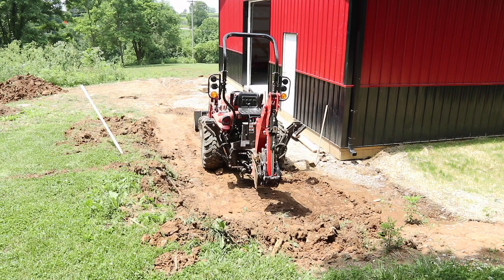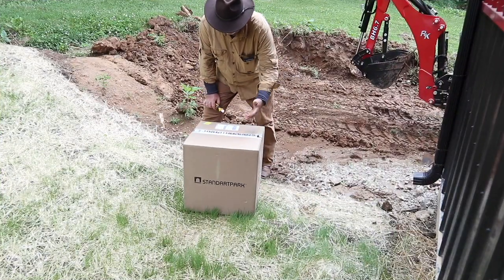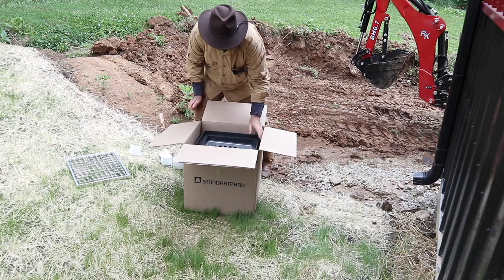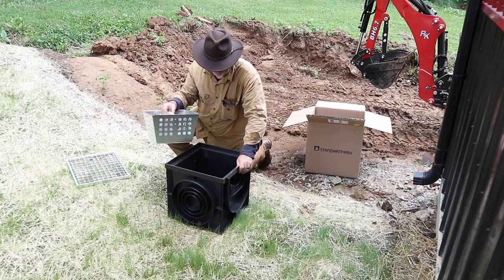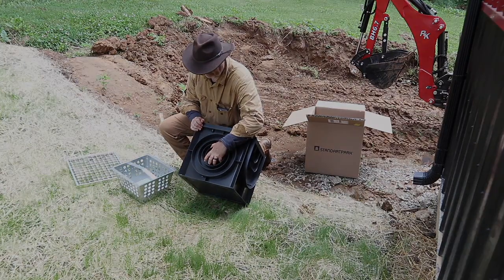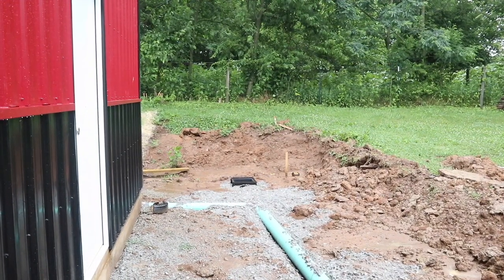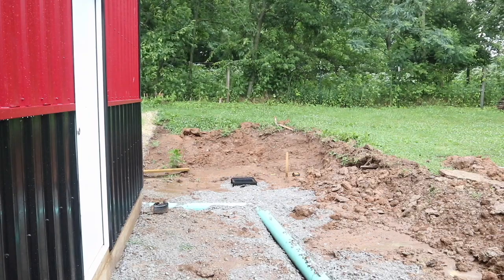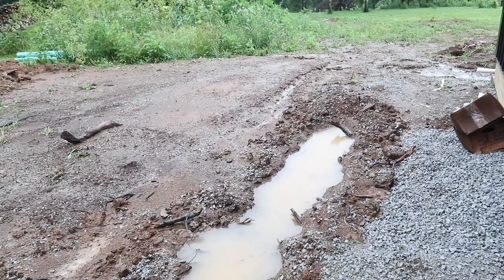#049: Install Standartpark Catch Basin with the RK25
Amazon Link to 18" x 18" catch basin

Continuing the drainage around the back corner of the barn.    At this location I will have (do have as you will see) a low spot, especially when I build up the grade at the back of the barn.   Used the RK25 backhoe and bucket to prep the location for and install an 18" x 18" Standartpark Catch Basin.

Hard Clay and some pretty big limestone rocks stood in the way of making quick work of this project.   Was very glad to get it started however, so that I can continue to profile the landscape around the back of the barn.